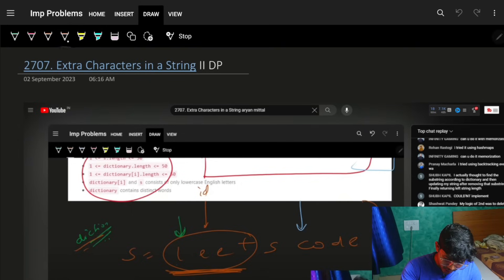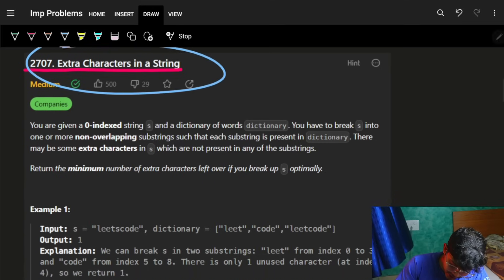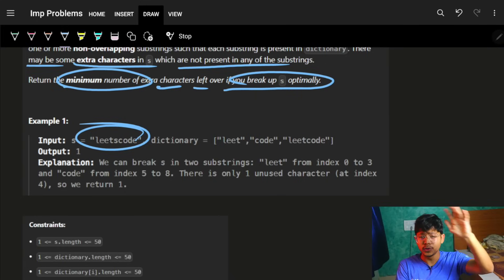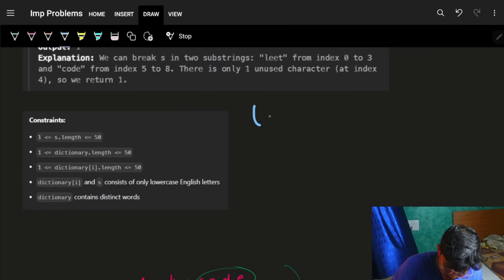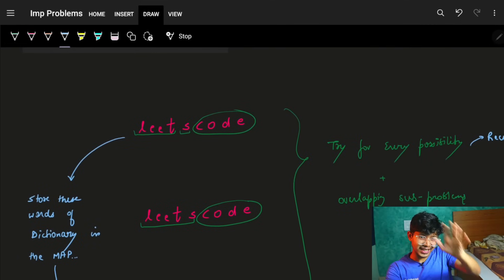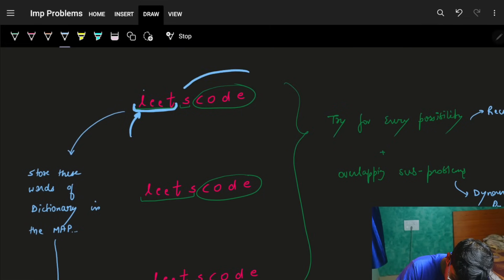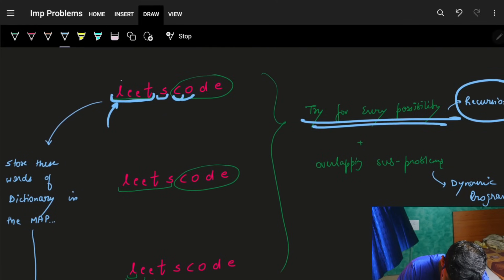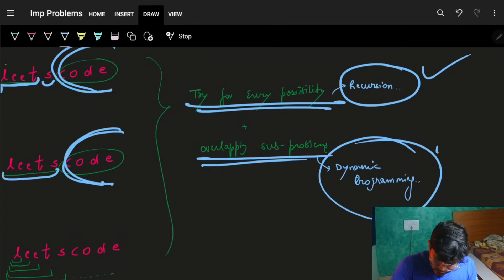2707. Extra Characters in a String II DP II Leetcode 2707 II Complete Intuition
In this video, I'll talk about how to solve  Leetcode 2707. Extra Characters in a String II DP

✨ Timelines✨
0:00 - Problem Explanation
3:20 - Intuition Building
6:52 - Logic Run
13:00 - Code Explanation